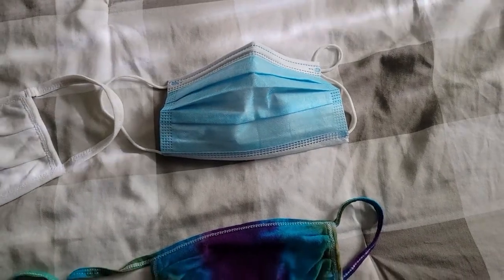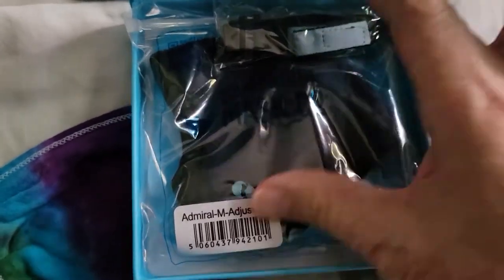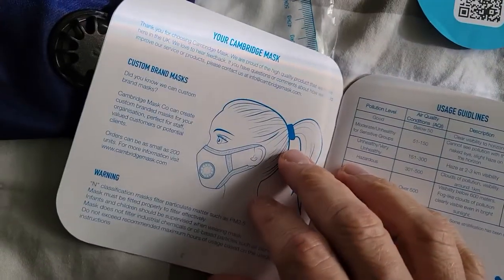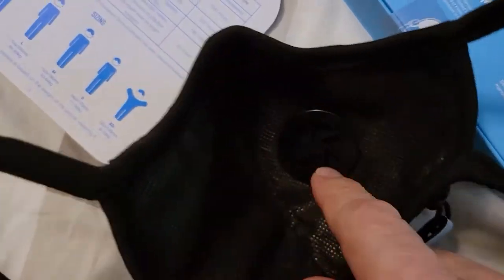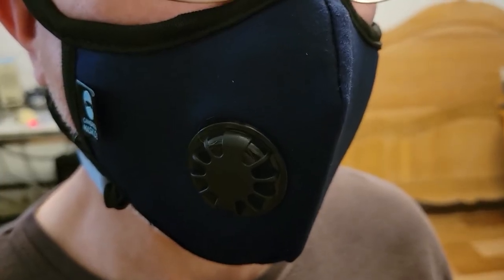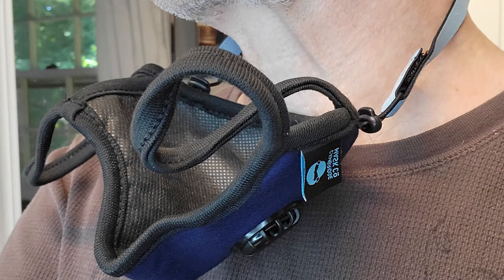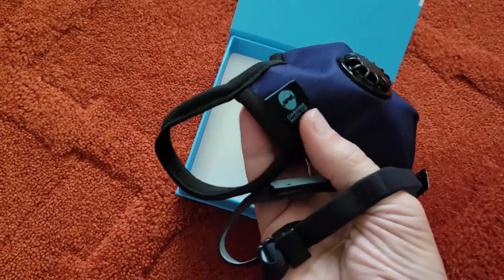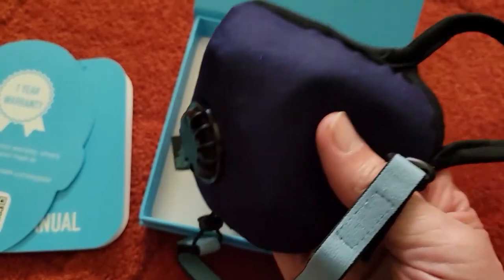Cambridge Mask Co PRO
Most of mask wearing folks either use the disposable type or have figured out how to make their own. The folks at Cambridge think the better way to go is with their PRO mask. It has a side vent, adjustable neck strap, makes a tight seal around the face, so what could be wrong. Join us as we explore the pros and cons of this PRO mask.